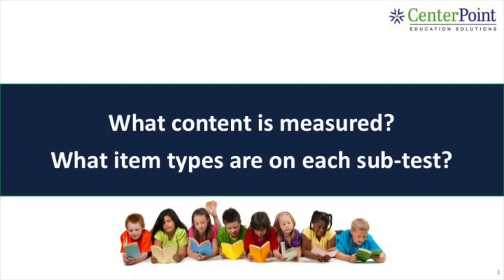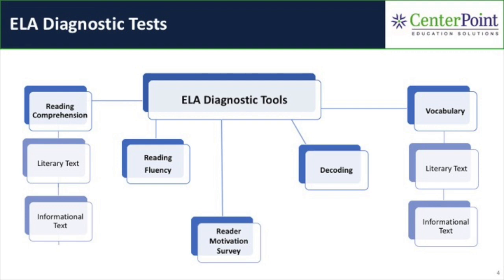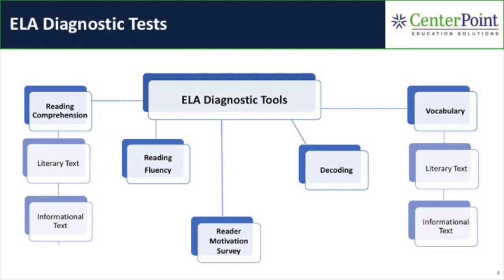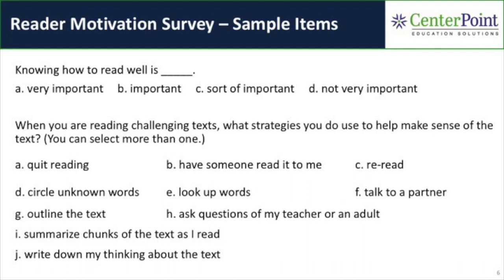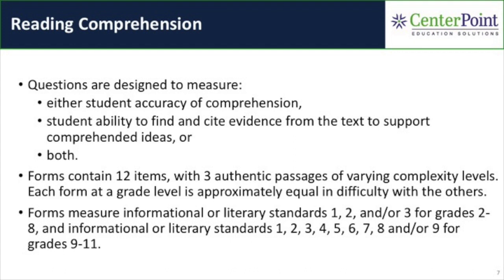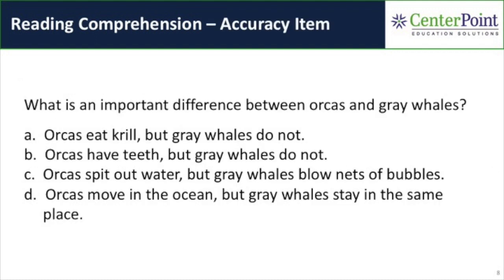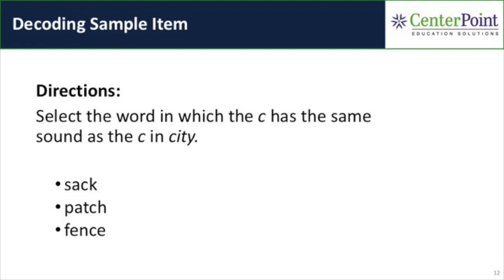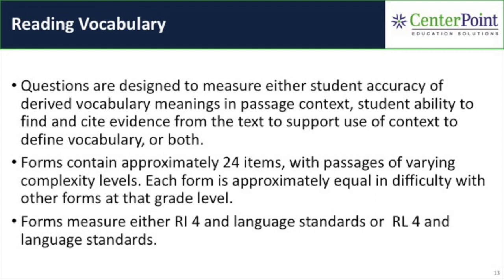Previ Learn ELA Session Video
August 2017 Session at North Hagerstown High School